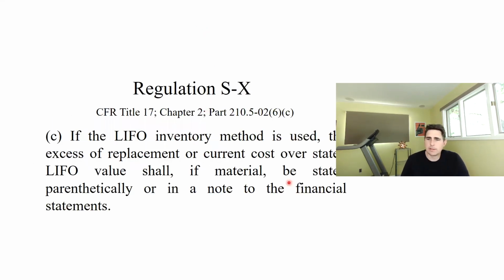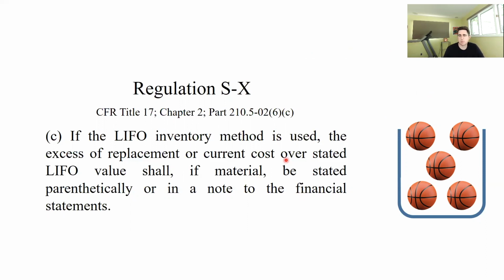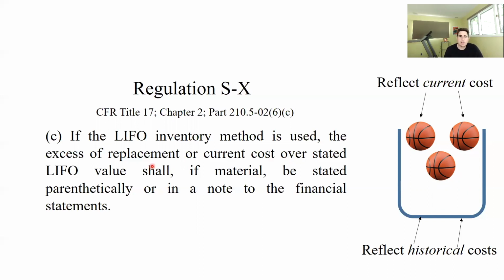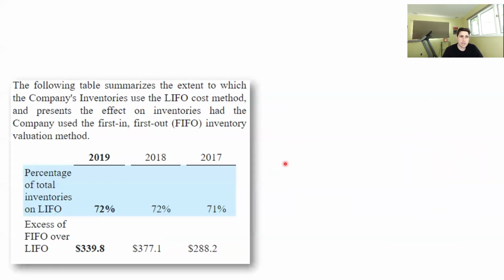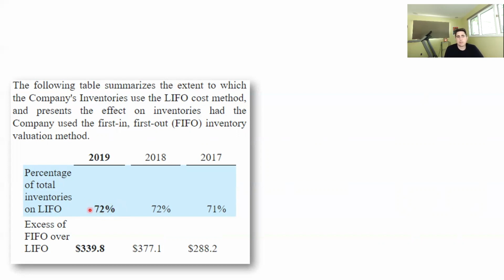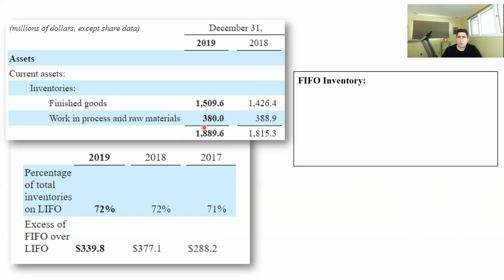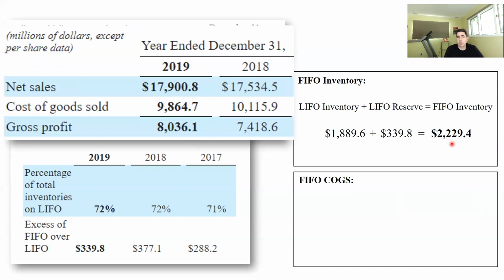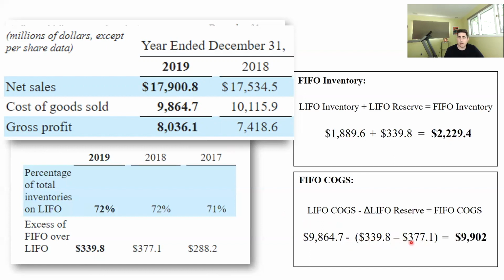Converting LIFO to FIFO